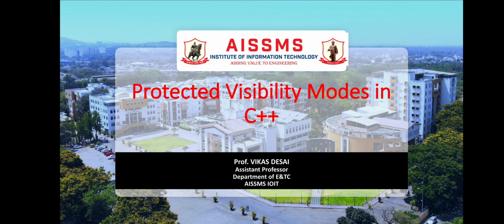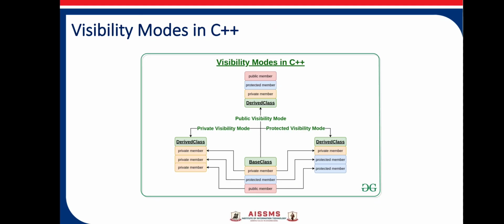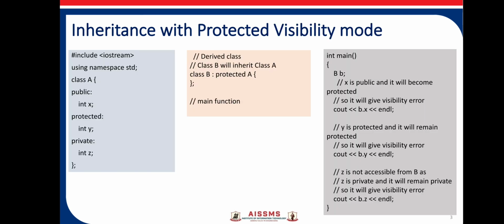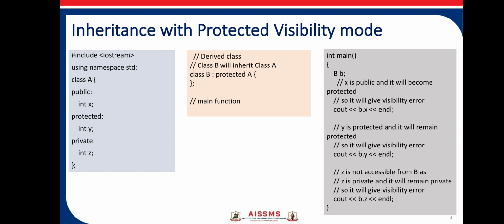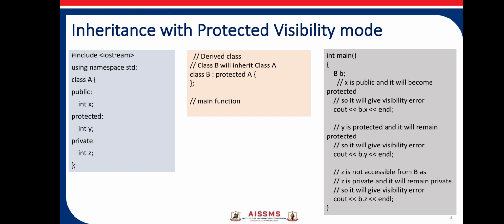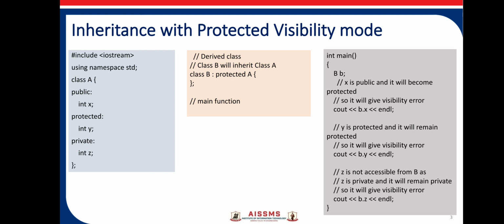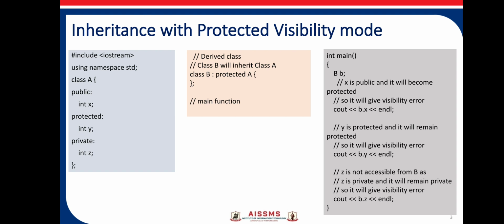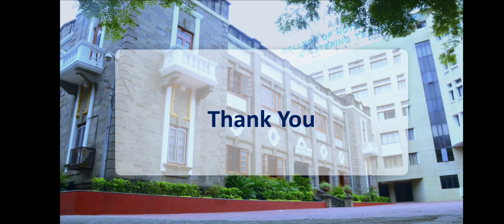Protected Visibility Mode in C++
Video by : Mr. V. J. Desai
Class: SE E&TC
Subject: Object-Oriented Programming.
Description: Protected Visibility Mode in C++